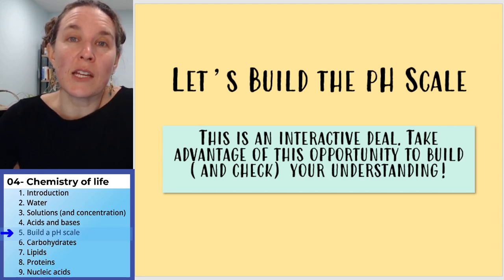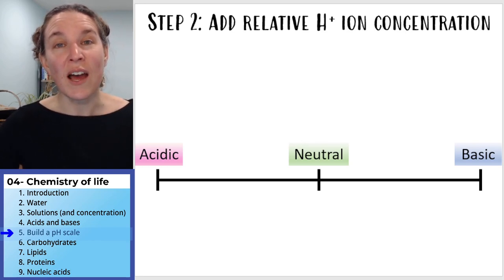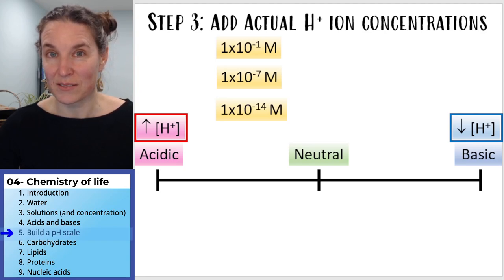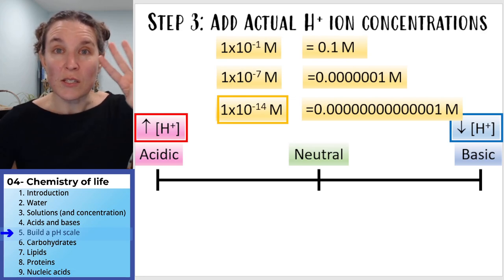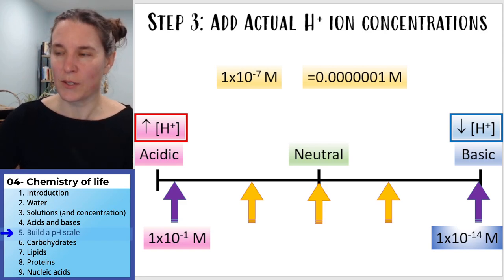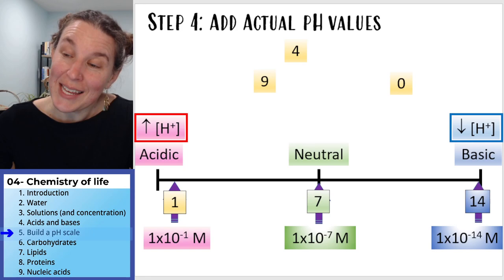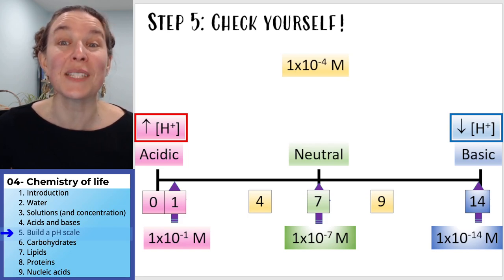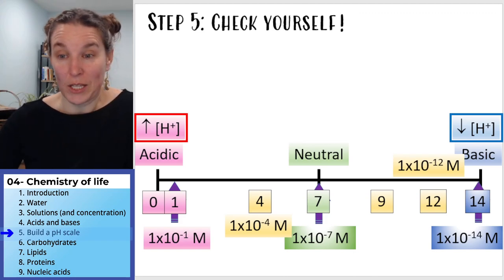Chemistry of life 5- Build a pH scale